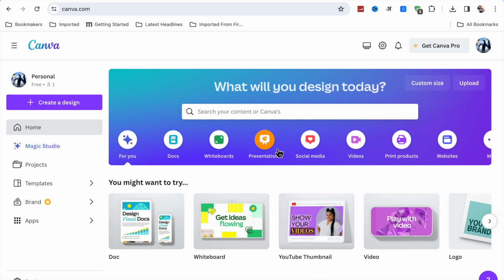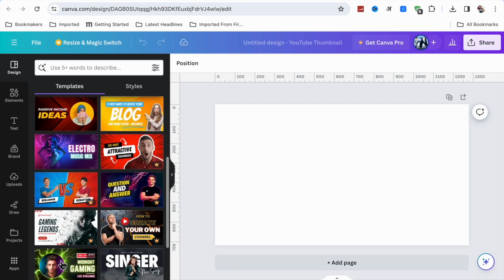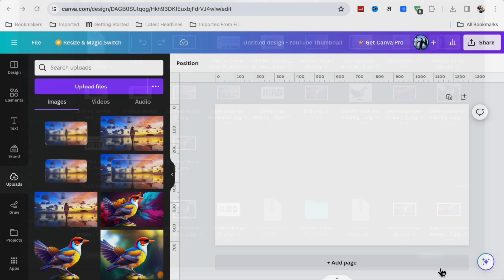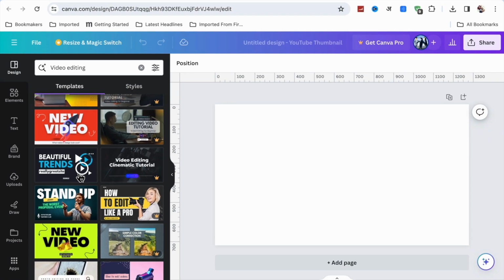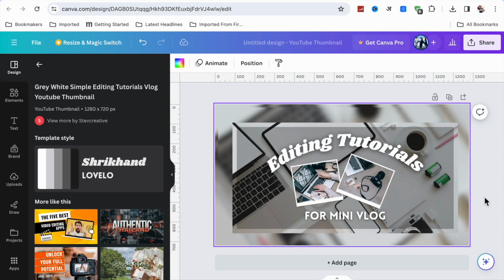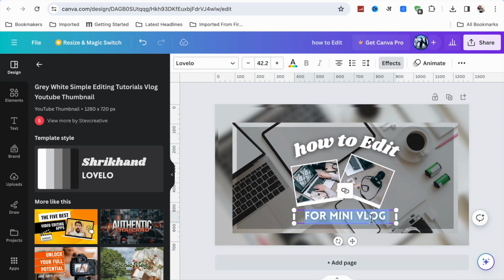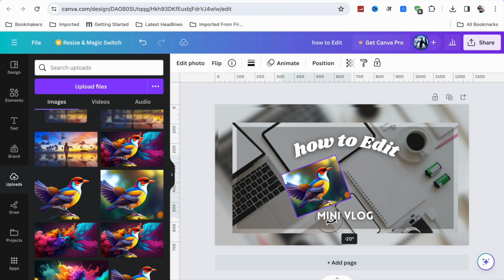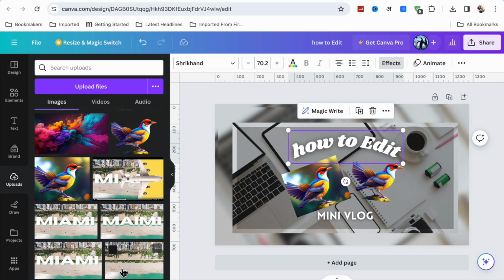How to Make YouTube Thumbnail With Canva | Canva Tutorials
In this video, I am going to tell you about how to Create YouTube Thumbnail Using Canva.
How to Create YouTube Thumbnail Using Canva
Like this you can Create YouTube Thumbnail Using Canva
Thanks.
Create YouTube Thumbnail Using Canva
make a youtube thumbnail with canva,y
outube thumbnail with canva,
canva youtube thumbnail template